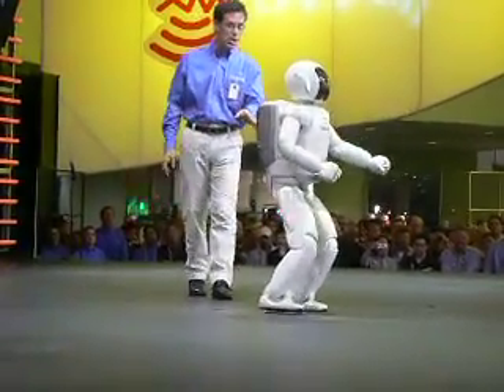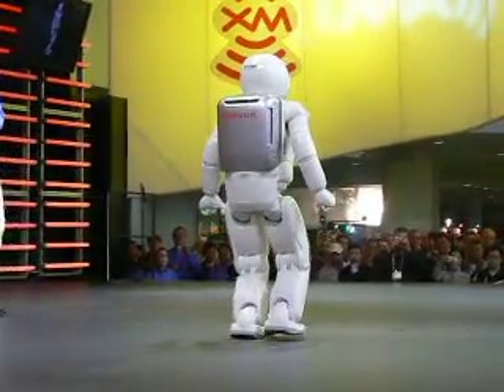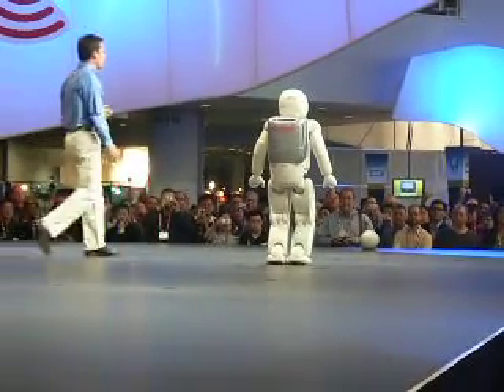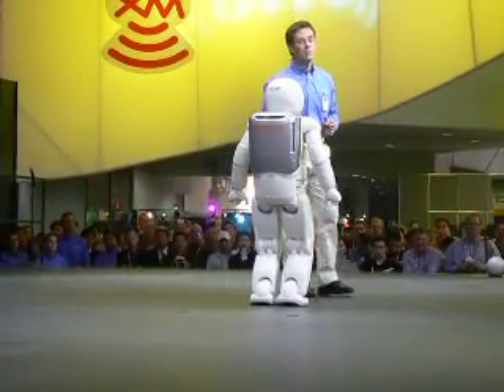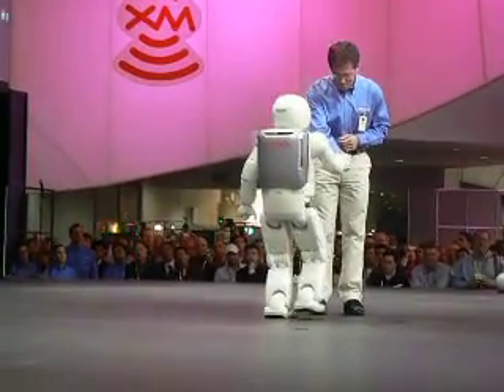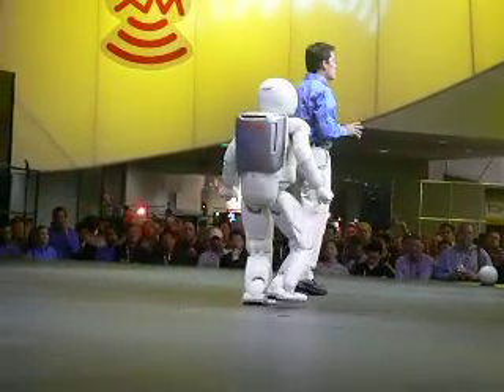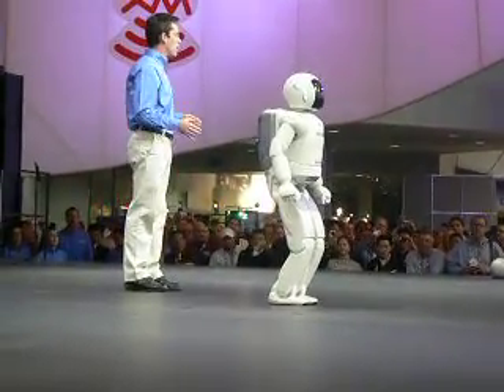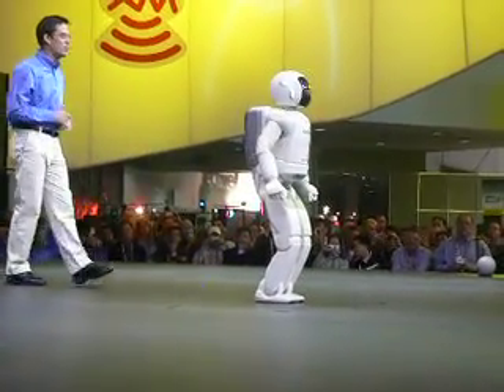Shiny at CES: Asimo robot pulling shapes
Asimo shows off his nifty steps, walking forwards and backwards. And then he busts some moves!